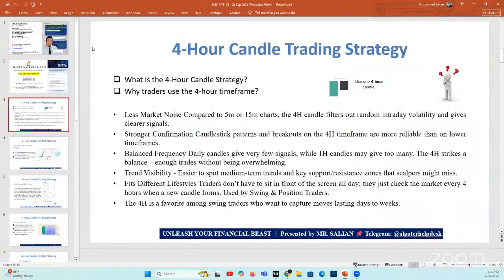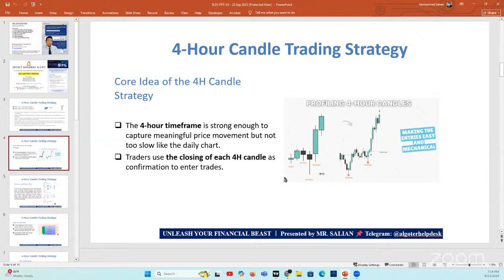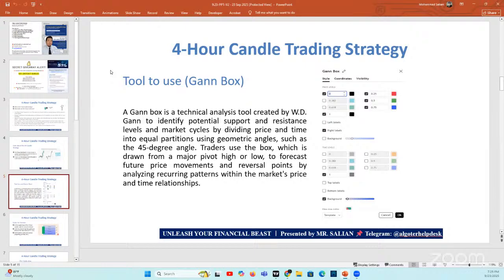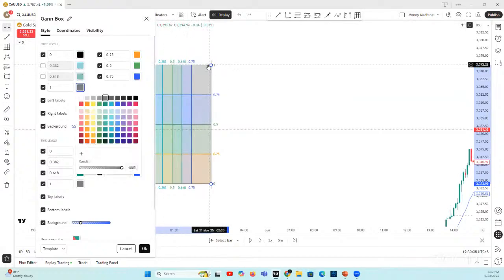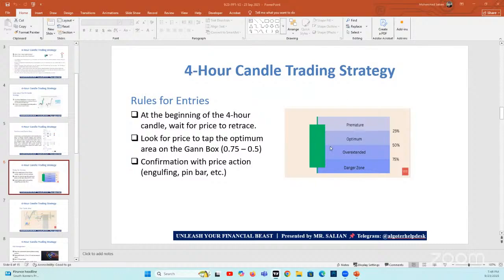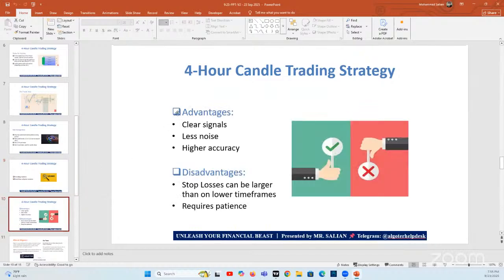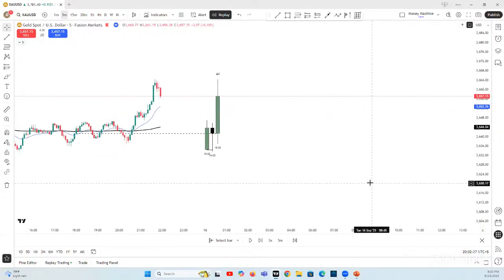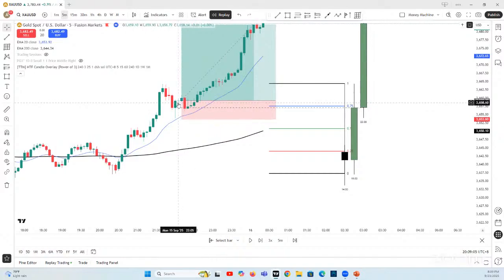4-Hour Candle Trading Strategy-20250923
Salian Algoter emphasized the critical importance of discipline and emotional resilience in trading, highlighting that successful traders focus on self-control and risk management rather than complex strategies. The webinar covered various trading strategies, including a 4-hour candle approach and the use of technical analysis tools like the Gunbox and TTM HDF Candle Overlay indicator. Salian also discussed trading promotions and services, while sharing personal insights about the dedication required for trading success and encouraging participants to practice and learn from the provided strategies.